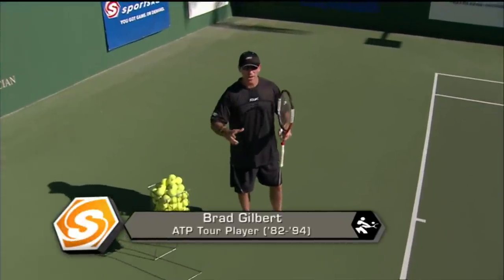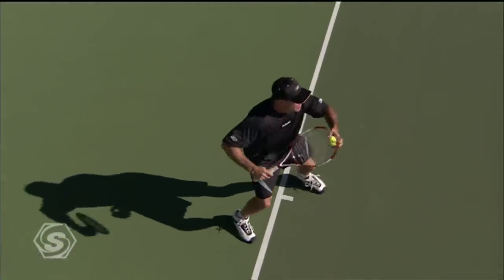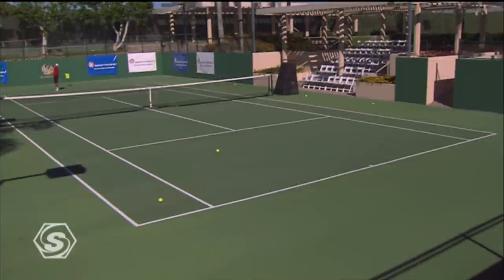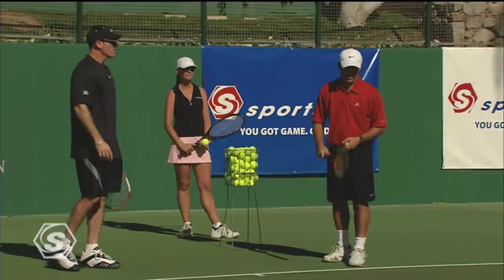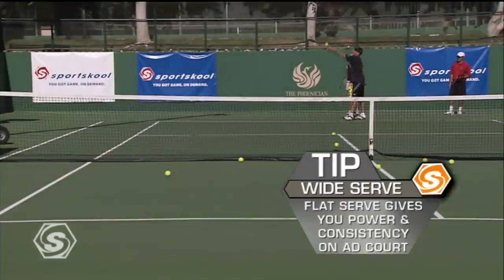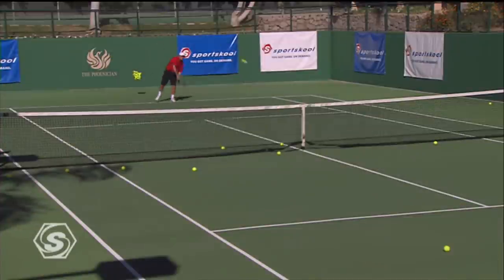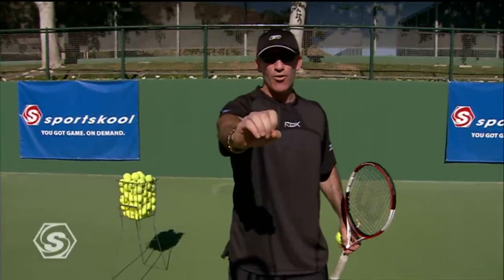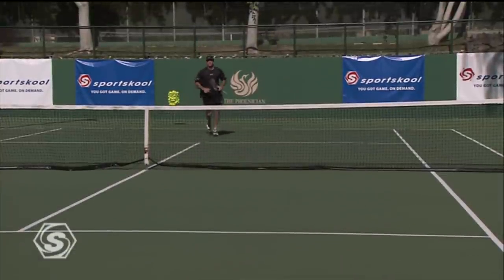Strategic Serving for Tennis with Coach Brad Gilbert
Learn the secrets to proper serving in both deuce and ad courts from Sportskool tennis coach Brad Gilbert.